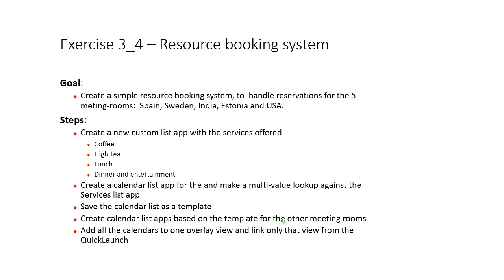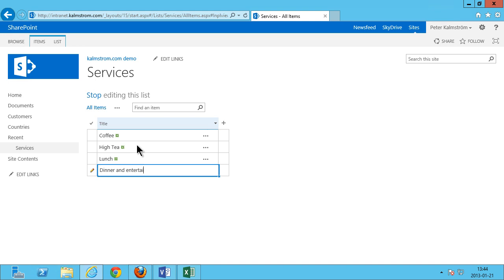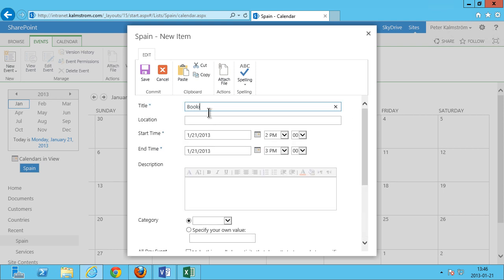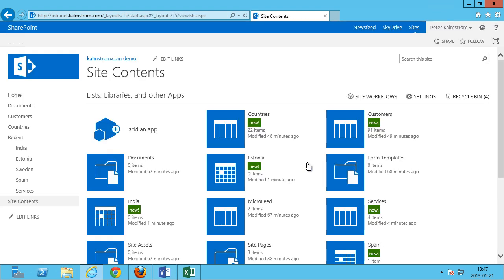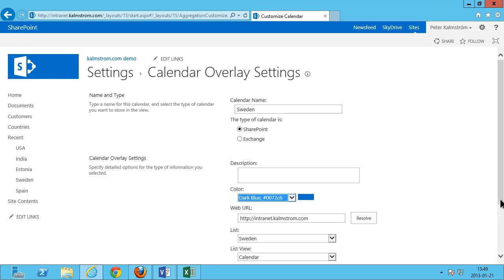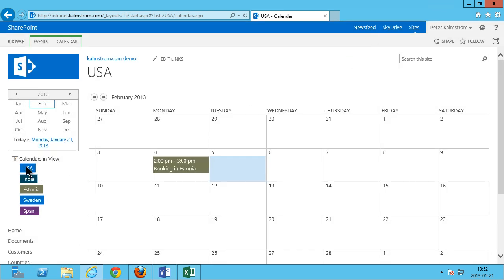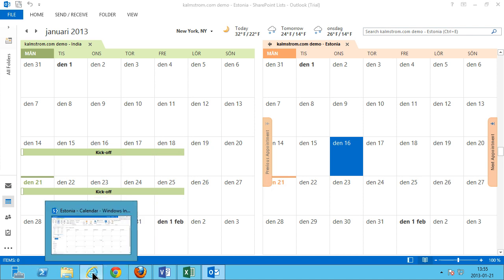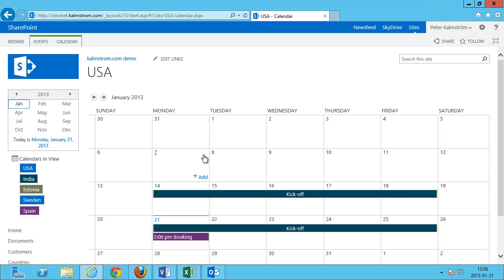Resource Booking in SharePoint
Book corporate resources with supplies in SharePoint. Peter Kalmstrom shows how you can make a simple resource booking system by using SharePoint resource calendars.